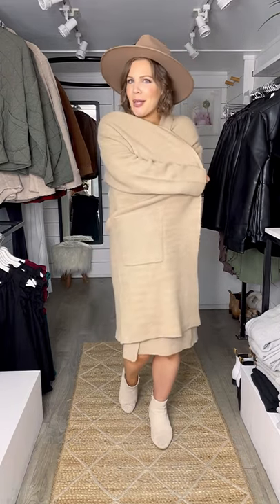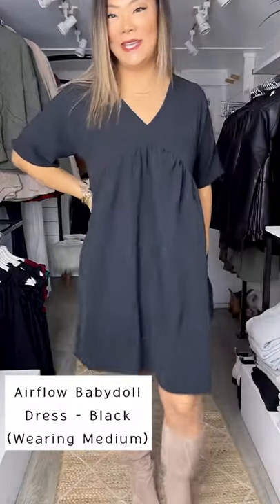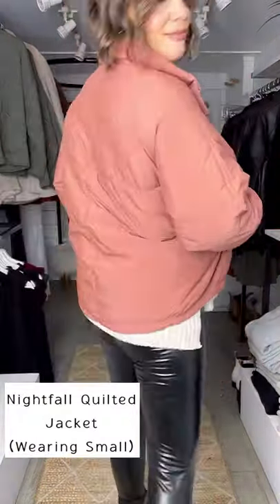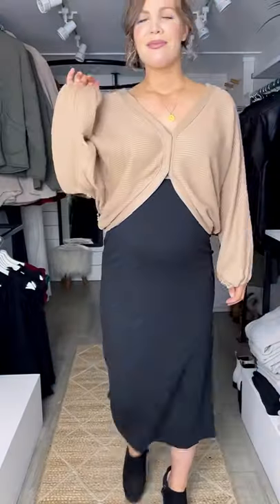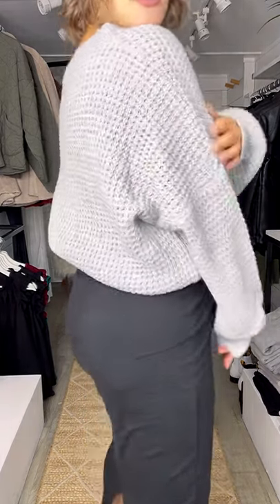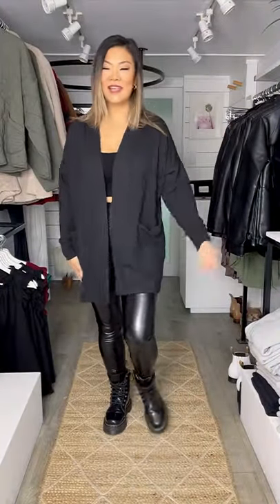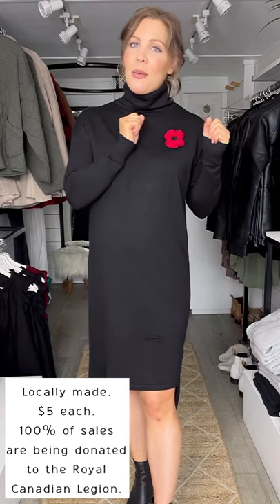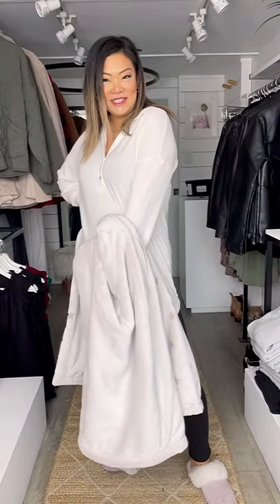Try on Thursday - Episode 112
There are some serious ADD TO CART items in this week's new arrivals drop!! The Airflow Babydoll Dress comes in two colours - PORT and BLACK - both perfect to wear from the Fall to the holiday season! We have all heart eye emojis for the Pom Pom Heart Cardi, and we are here for the pumpkin spice vibes of the Cornelia Waffle Sweater! The Sara Smile Cardi + locally-made Boss Midi Pencil Skirt (ooohhh bamboooooo) are both strong pieces worn separately AND together - you won't want to miss that chic, sexy, yet also classy + office appropriate 'fit. We could go on, but we'll let you sit back and enjoy!!!